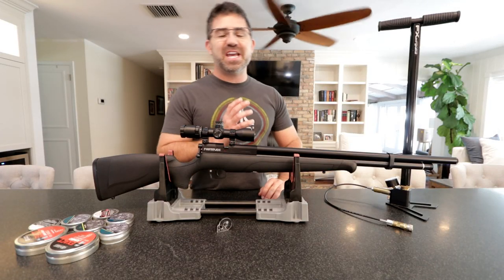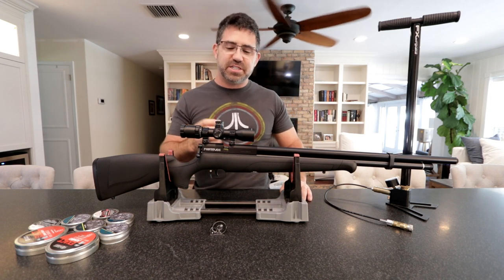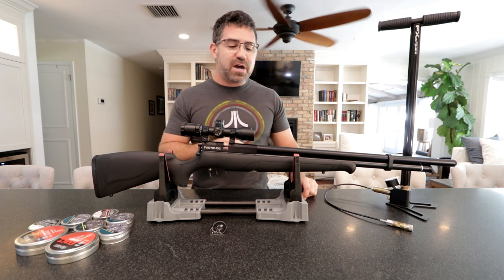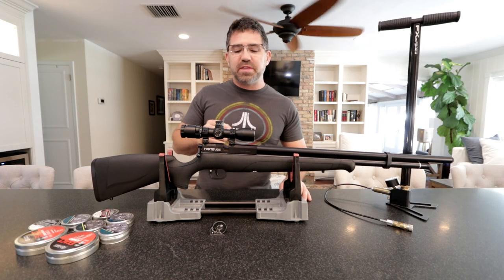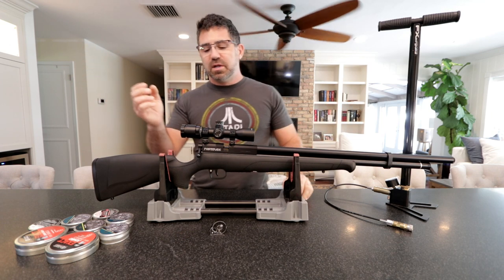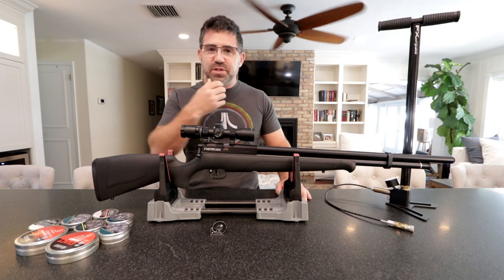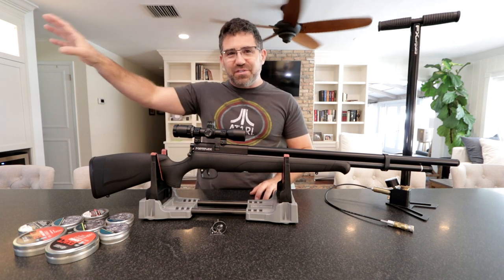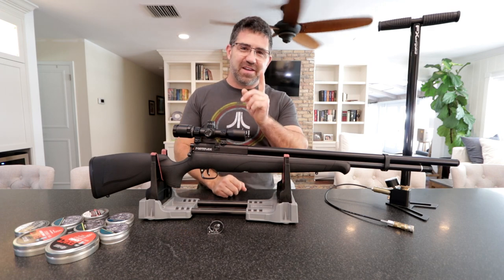Benjamin Fortitude .22 (Review) + Accuracy TEST - PCP Pellet Rifle - Budget Air Rifle Airgun SETUP!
This video is an introduction, overview, and user's guide for the Benjamin Fortitude .22 PCP air rifle, pellet gun, airgun.